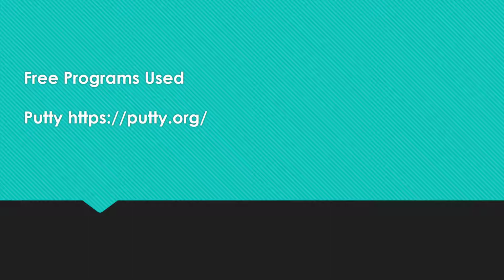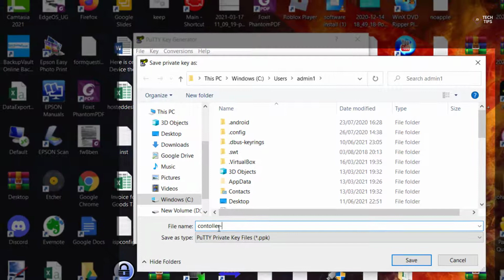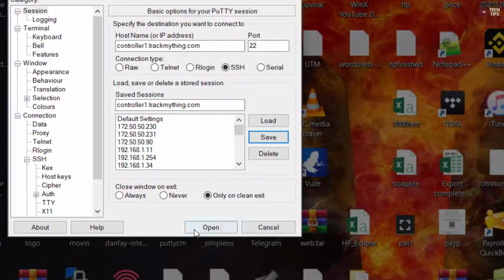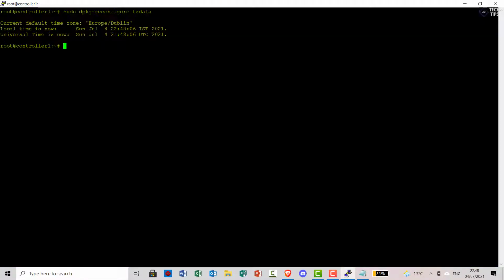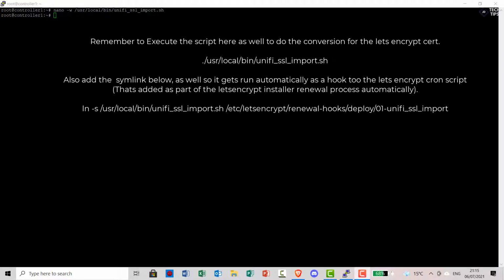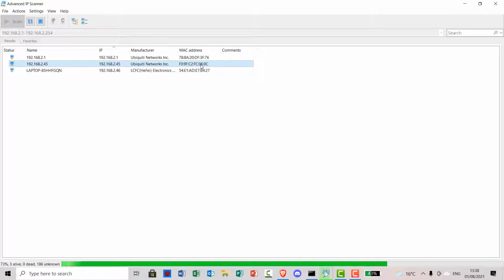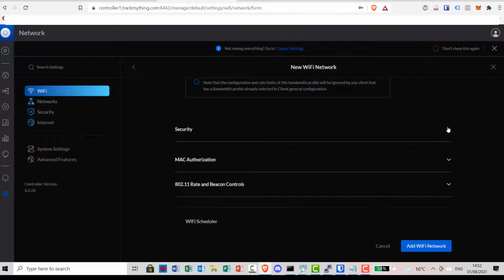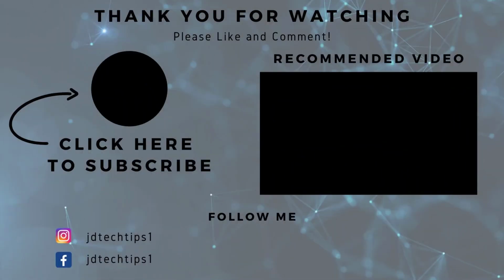How to setup a Cloud Hosted Unifi Controller on Digital Ocean in 20 mins or less updated for 2021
Hello Everyone welcome to todays video, today we are going to setup a hosted Unifi cloud controller and connect a local Unifi access point to it
then configure a local Wifi SSID, then connect a client to it.

Things you need for this
1. Digital ocean droplet/AWS/Vulture or similar
2.ubuntu 20.04 or later or similar based Nix O/S
3.Your own domain for ssl access, eg controller.yourdomain.com (GoDaddy etc.)
4.Ubiquity access point.
5.Firewall or Router to hand out DCHP addresses for your LAN devices.

Steps

1.Create droplet, setup the ssh keys and passphrase.
2. set hostname if not already done and install ufw firewall rules.
2.install ntp and reconfigure time zone
3.Update DNS to add in the new IP so your hostname resolves (Godaddy or whatever provider hosts your DNS domain).
4.setup the letsencrypt cert and script.
5.Configure controller, adopt access point, update firmware and create Wi-Fi network.

Firewall rules and enable

sudo ufw allow from x.x.x.x to any port 22     (where x.x.x.x is your WAN ip in the local site) allows ssh port.
sudo ufw allow from x.x.x.x to any port 8443   unifi controller web front end port.
sudo ufw allow 3478/udp   stun port
sudo ufw allow 8080       port used by set inform
sudo ufw allow 8880       Guest portal ports
sudo ufw allow 8843       Guest port ports

sudo ufw allow 80        lets encrypt ports nothing active on here in any case.
sudo ufw allow 443       lets encrypt ports nothing active on here in any case.

sudo ufw enable          turn on firewall
sudo ufw status          lists your rules

Install packages commands used.
sudo apt install haveged -y
sudo apt update && sudo apt install openjdk-8-jdk -y
echo 'deb stable ubiquiti' | sudo tee /etc/apt/sources.list.d/100-ubnt-unifi.list
sudo apt update && sudo apt install unifi -y

Now install the lets encrypt certbot and apache module to get a cert for the box.

sudo apt update && sudo apt install certbot python3-certbot-apache -y
sudo certbot --apache -d controller1.yourdomain.com substitue for your FQDN here.

for this)

sudo chmod +x /usr/local/bin/unifi_ssl_import.sh
sudo nano -w /usr/local/bin/unifi_ssl_import.sh

Edit the contents and set the hostname and then correct distro as per video

# Uncomment following three lines for Debian/Ubuntu (otherwise if you are on centos/Redhat skip this step)
UNIFI_DIR=/var/lib/unifi
JAVA_DIR=/usr/lib/unifi
KEYSTORE=${UNIFI_DIR}/keystore

set LE_MODE=yes

Then run the script manually once, this copies the cert into the java keystore used by the controller.
./usr/local/bin/unifi_ssl_import.sh

Now add a symlink so the script is picked up as a hook when the lets encrypt cronjob (/etc/cron.d/certbot) runs to renew the cert,this saves having to run the script again manually later on.
ln -s /usr/local/bin/unifi_ssl_import.sh /etc/letsencrypt/renewal-hooks/deploy/01-unifi_ssl_import

It helps pay for our advertising, hosting and running costs and allows us to post free how too content etc.